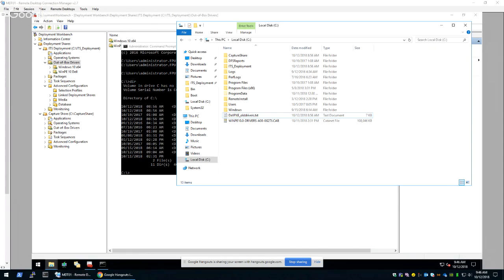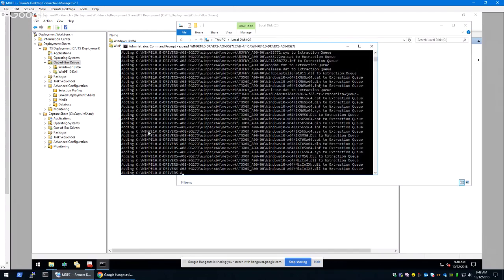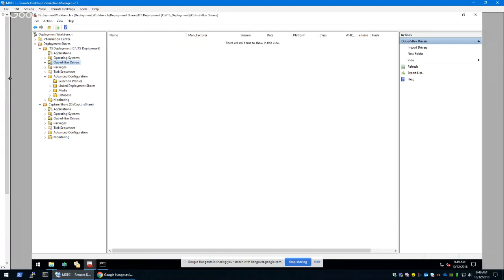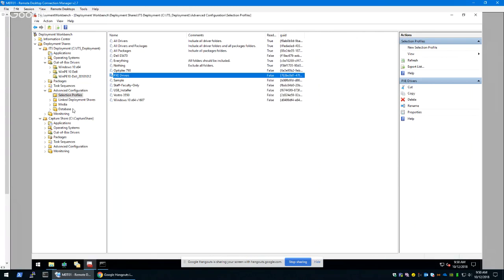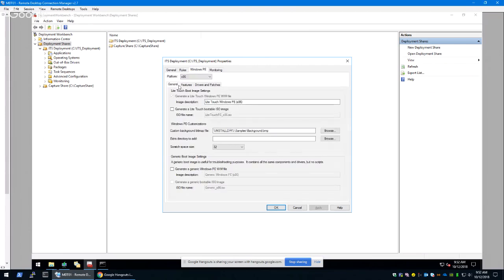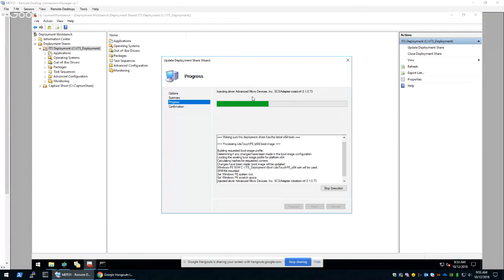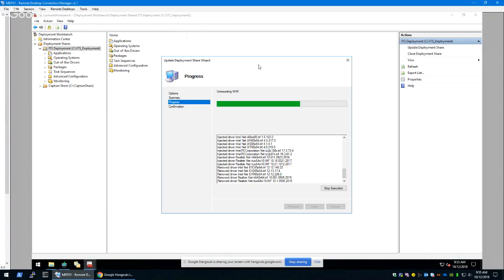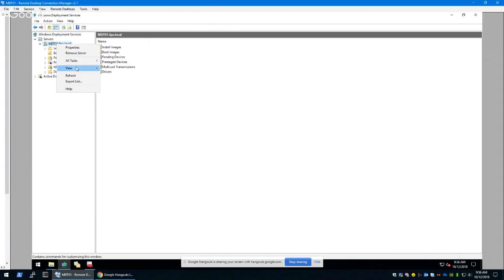MDT PXE Driver Import (Live Stream recording)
1. Open CMD

2. expand CABFILENAME.CAB -F:* C:\DESTINATIONFOLDER

3. Create import folder

4. Import Drivers

5. Create or modify Selection Profile

6. Edit Windows PE section for the deployment share

7. Update deployment share and replace WIM in WDS